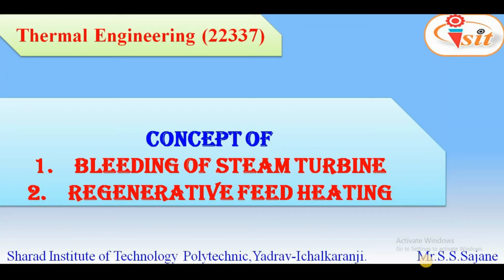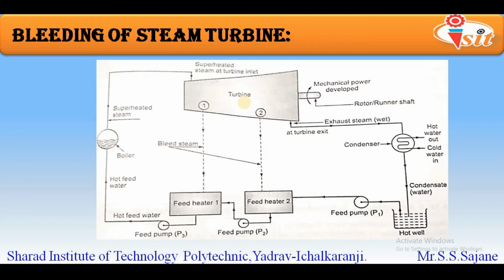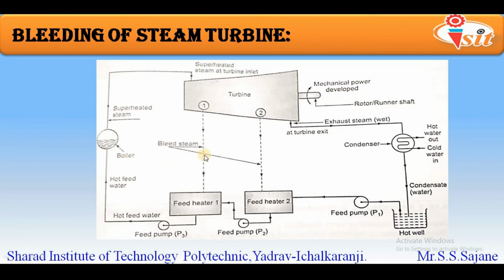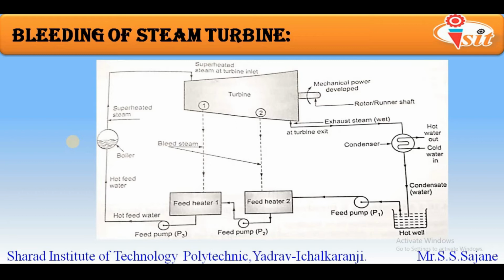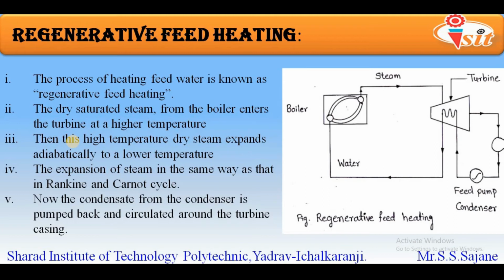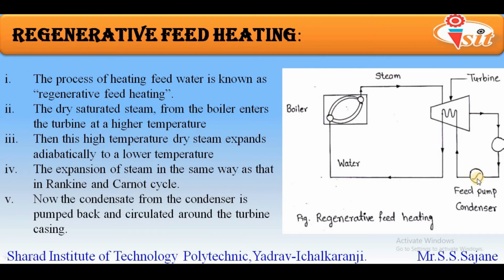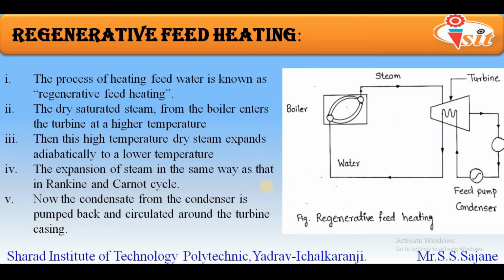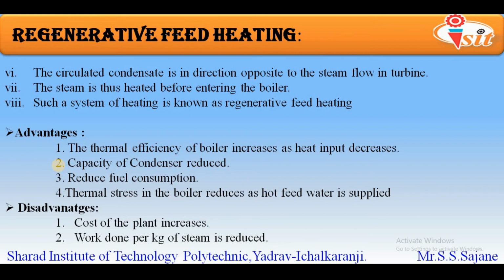Thermal Engineering Lecture 4.4 - Steam Turbines.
MSBTE//Thermal Engineering//Chapter 4// Steam Turbines